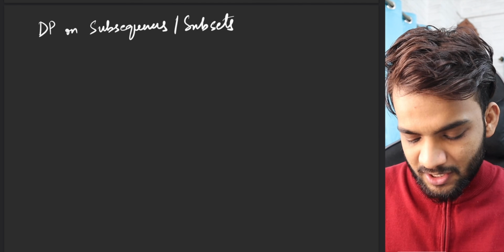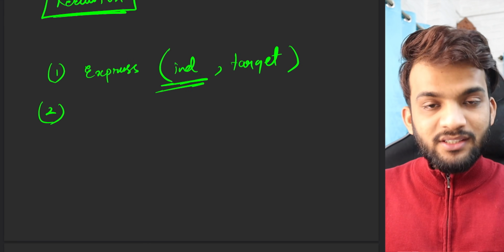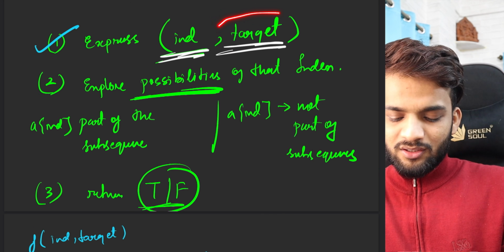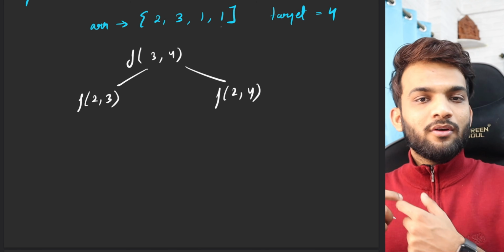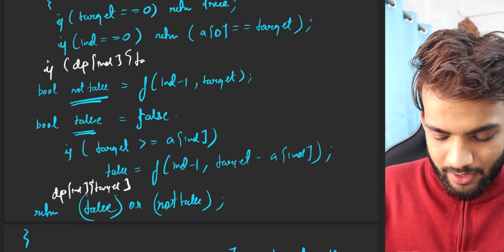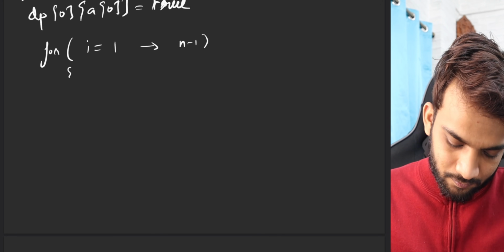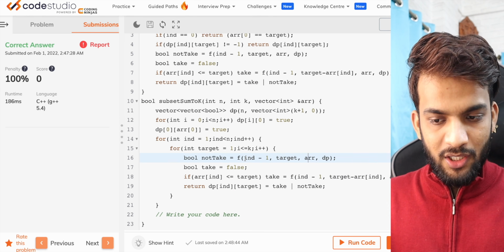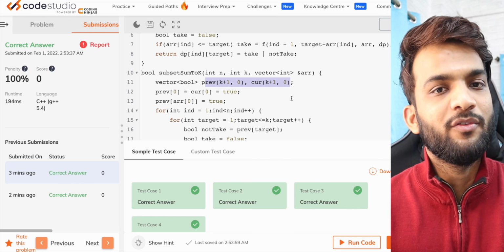DP 14. Subset Sum Equals to Target | Identify DP on Subsequences and Ways to Solve them